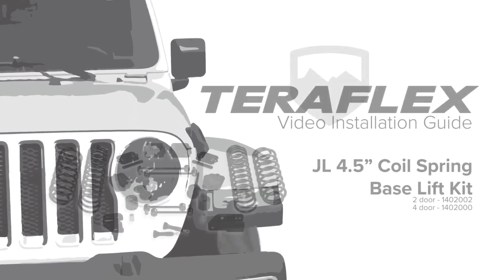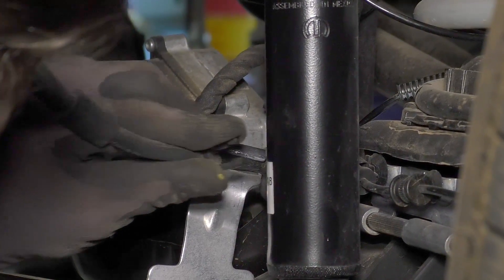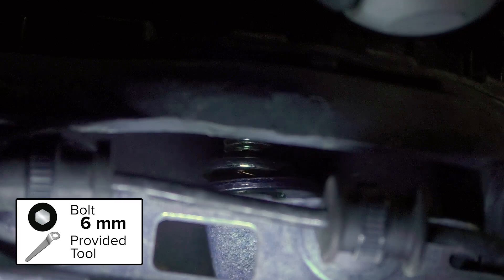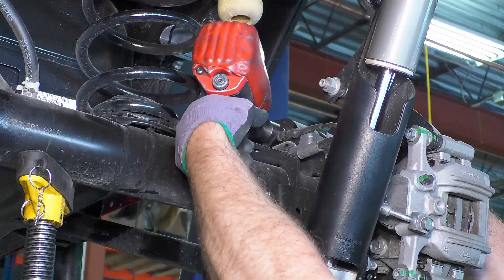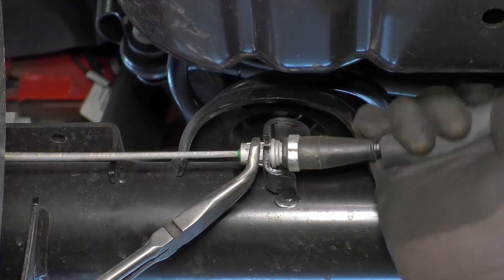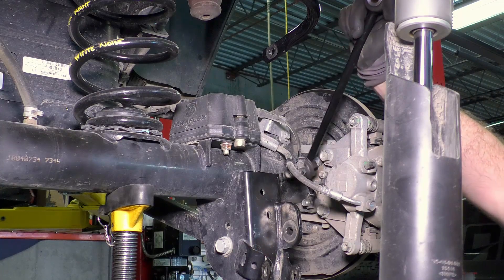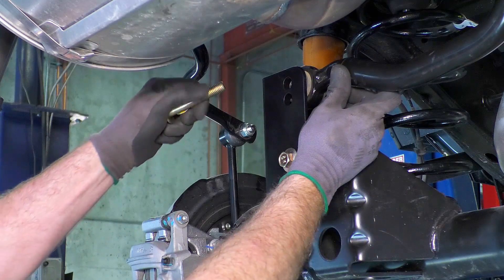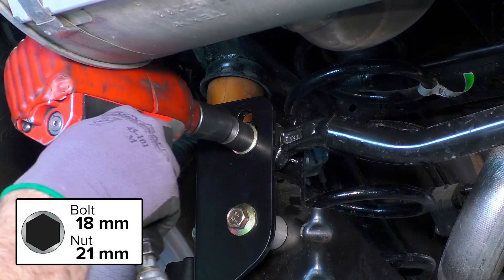TeraFlex Install: JL 4.5" Base Lift Kit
Engineered with drivability and performance in mind, the TeraFlex JL 4.5” Coil Spring Base Lift Kit includes the basic pieces needed to lift your JL Wrangler to conquer the most extreme trails and conditions.

Every TeraFlex suspension system is engineered with drivability and performance in mind. Properly developed suspension geometry, roll center, load tuning ensure that all factory stability controls remain functional and within the parameters that Jeep originally engineered into the vehicle.

Not only do TeraFlex kits drive straight, but they will crawl over anything to get you there and back!